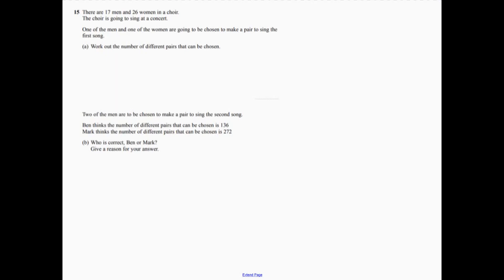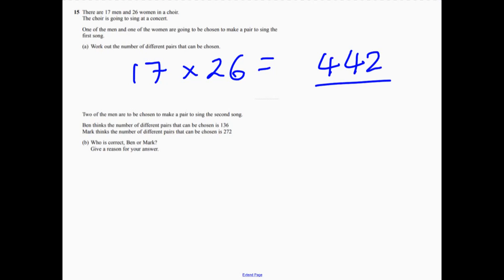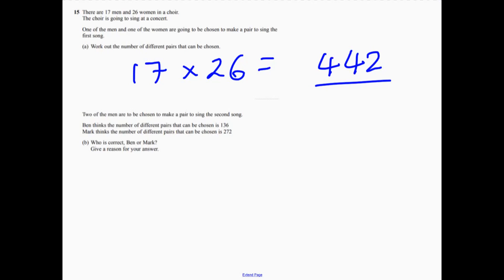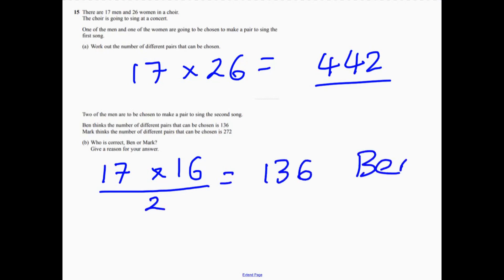Question 15 Higher Edexcel Sample Paper 3